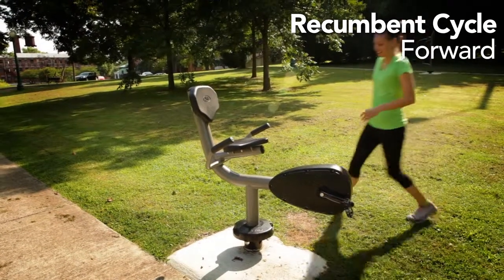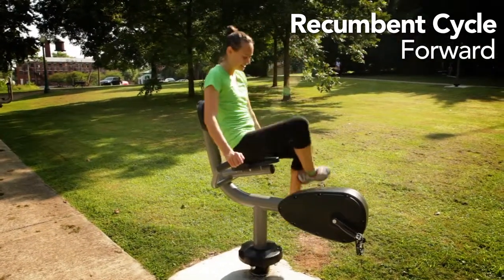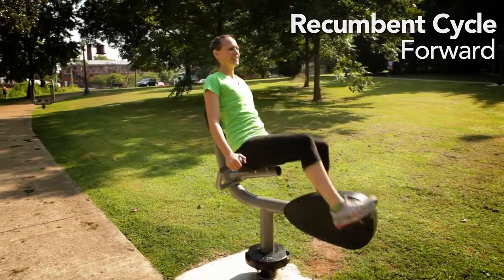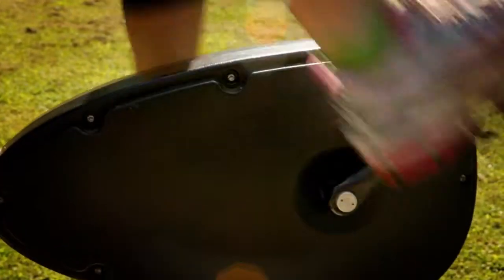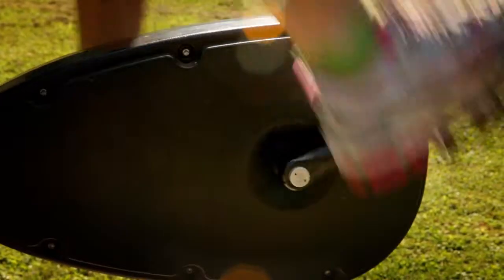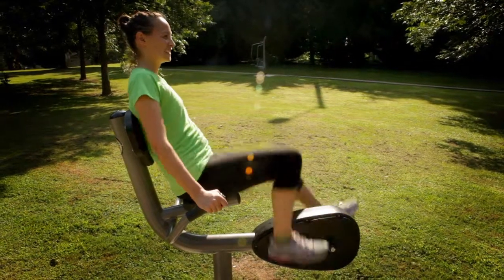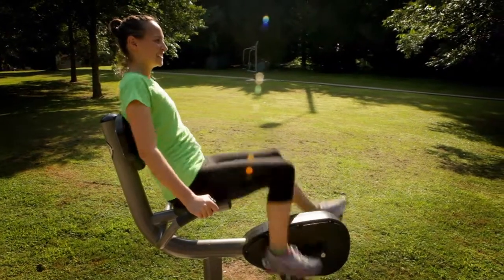Recumbent Cycle Forward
Recumbent bikes like this are installed in outdoor fitness locations for the public to use. This video gives a quick illustration on its use.